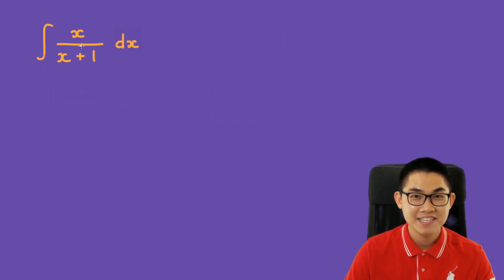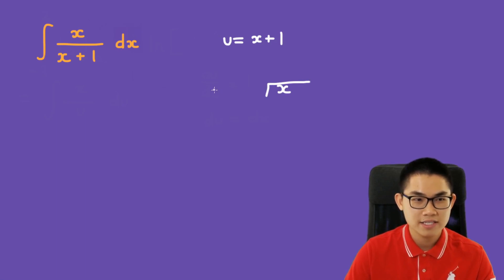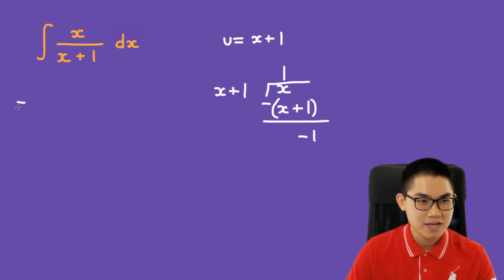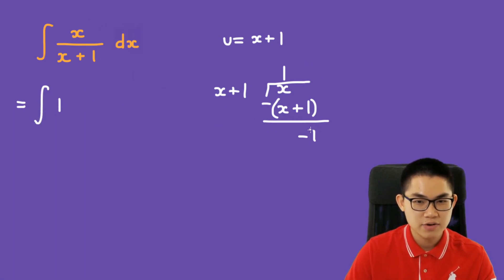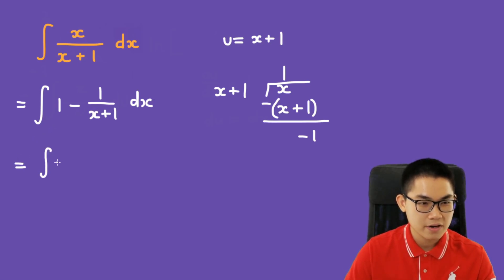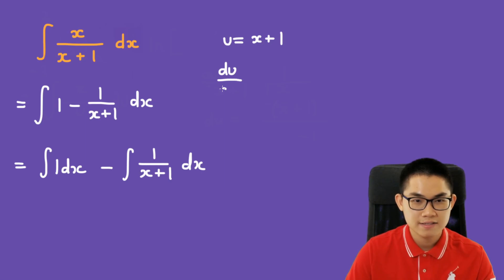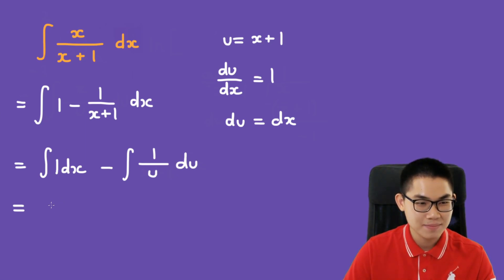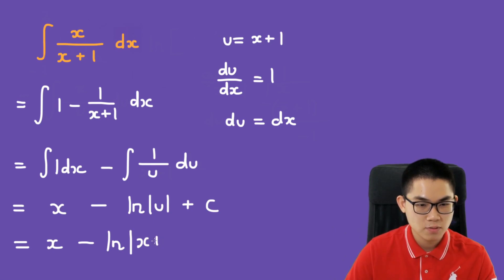Integral of x/(x+1)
In this video, I will show you how to solve the indefinite integral of x/(x+1) using u substitution. This is an important topic for students taking Calculus, whether it is AP Calculus or Calculus in university. The idea behind u-substitution is to simply the integrand. For example, we can simplify 1/(2x+4) with 1/u where u=2x+4. The second step is to differentiate u with respect to x, then plug it into the integral and solve it. It is crucial that you master basic integration for future math courses.